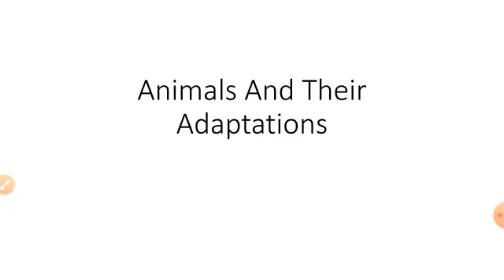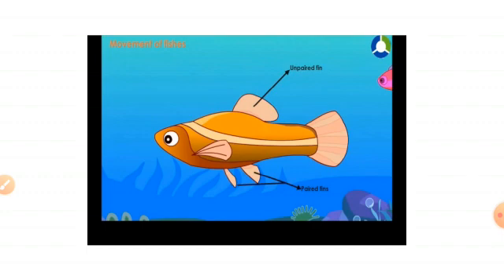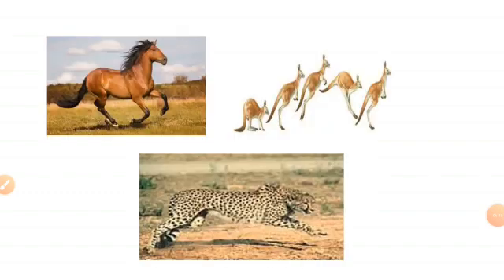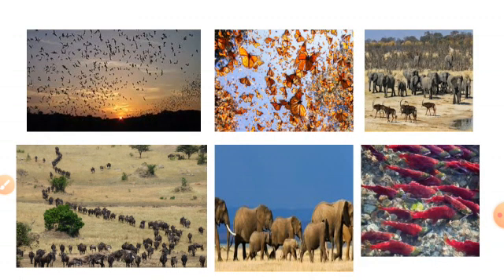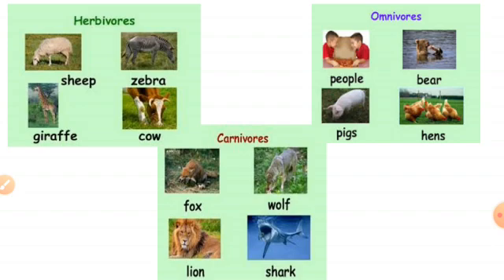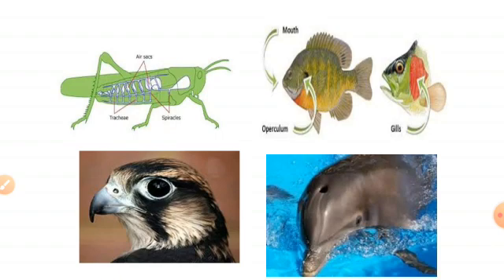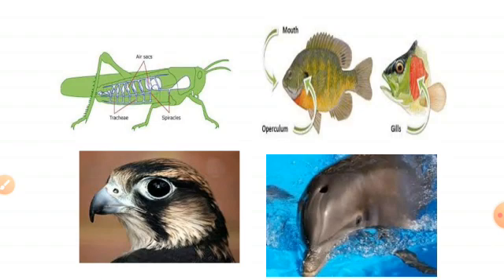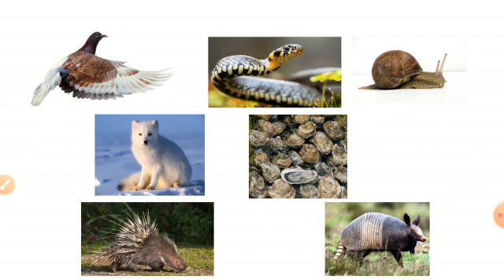Std 5 Science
Lesson No.- 2 Animals and their Adaptations